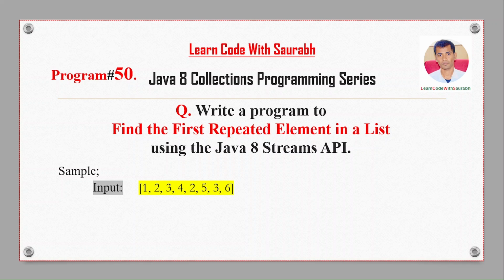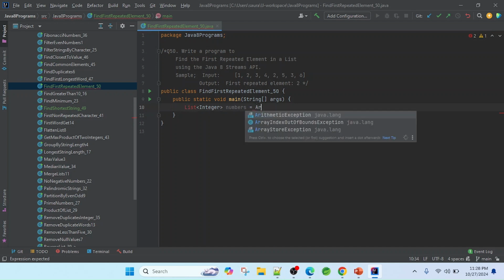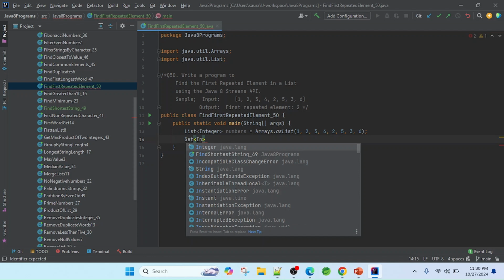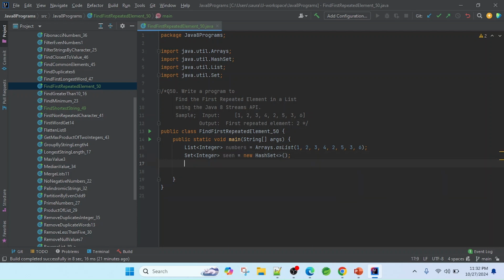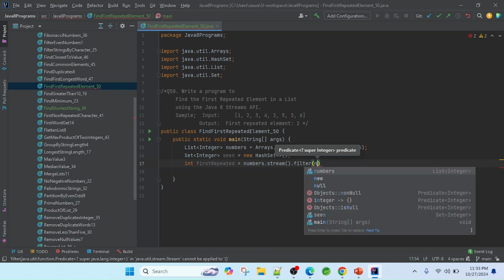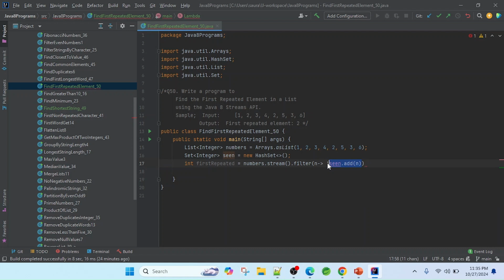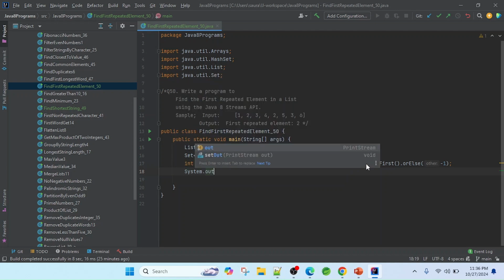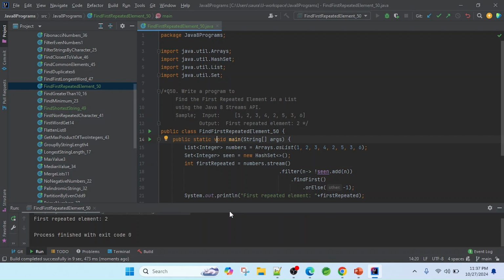Java 8 Stream API Interview Questions: Find First Repeated Element in a List using Java 8 Stream API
Q50. Find the First Repeated Element in a List using the Java 8 Streams API
In this video, we’ll learn how to find the first repeated element in a list of integers using Java's Stream API. This program leverages Java 8 Streams to identify the first duplicate efficiently, making it a practical example of using collections and functional programming.
Starting with a list of numbers, we use a HashSet to keep track of seen elements. By applying the filter() method, we check if each element has already been encountered, then find the first one that repeats.
Watch the video to see how easily this approach can be applied in real-world scenarios!
Code Highlights:
• Creating a list of integers with Arrays.asList().
• Using a HashSet to track seen elements.
• Finding the first repeated element with filter() and findFirst().